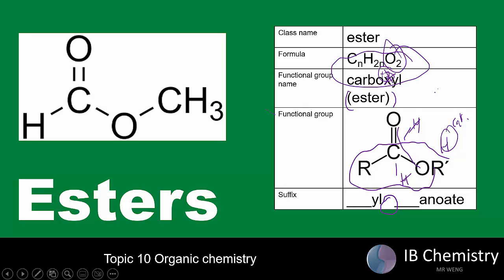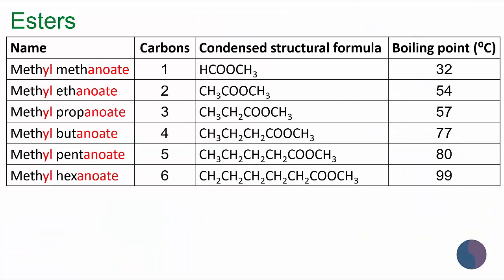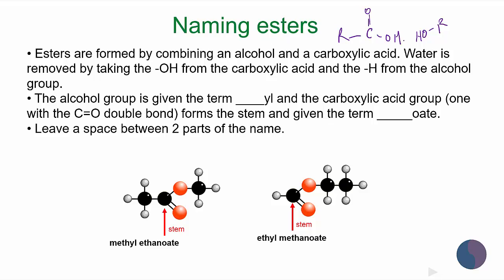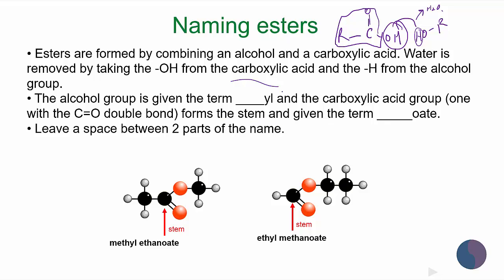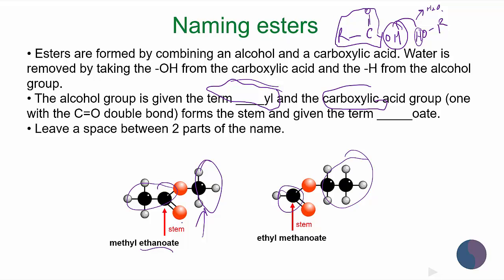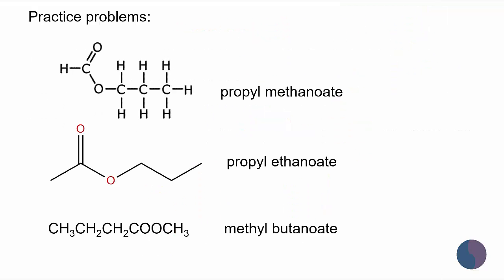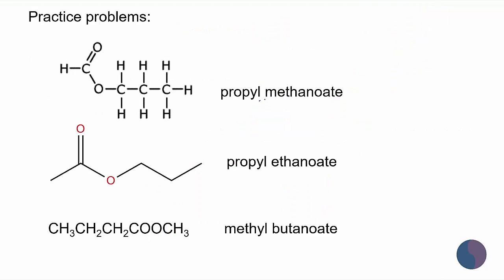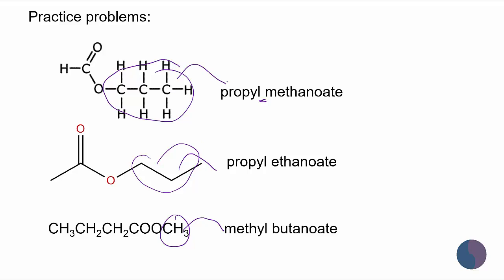Ester structure and naming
S3.2.2/3.2.3/3.2.5